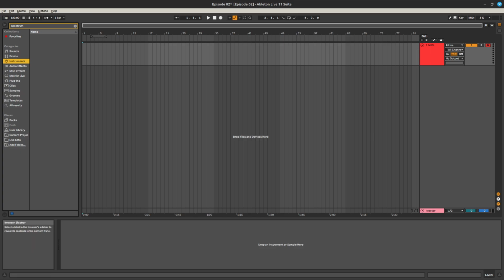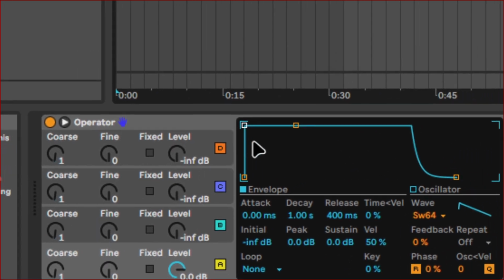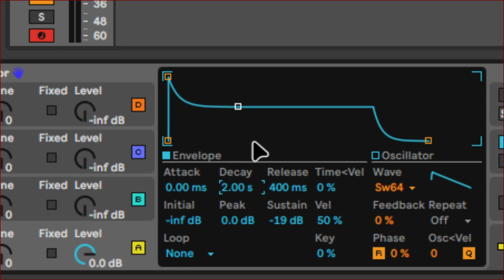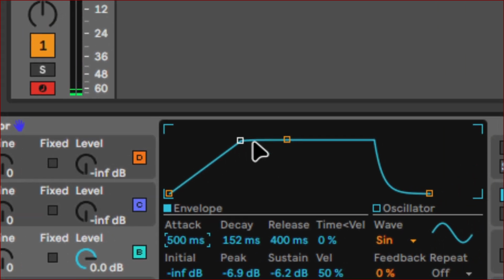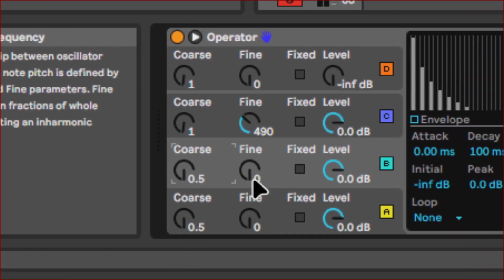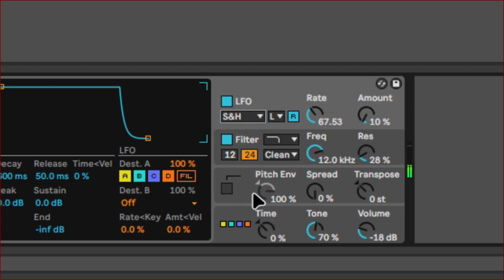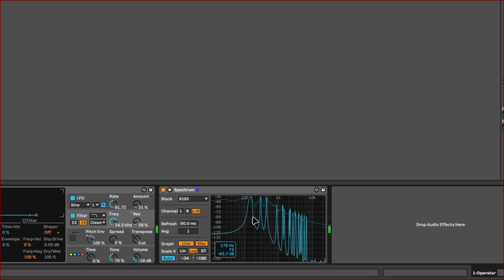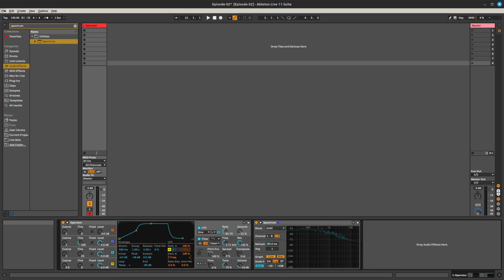Learn Synthesis with Ableton Live S01E02 - Operator's oscillators, envelopes, filters, and LFO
In this episode we are going to learn some of the basic functions of the primary components in any synthesizer using the Ableton Live instrument called Operator. We will look at how the GUI for Operator is structured and where these primary components are. We will learn about oscillators, envelopes, filters, filters, and the LFO. Operator  has 4 oscillators, multiple envelopes for different functions, one LFO that can be assigned to multiple destinations, and a filter that can be a destination of many other components. We will look at how these different components work together and some of the basics of how they are used to make sounds. For example, we will look at the ADSR envelope in detail and how to use the low pass filter to craft the frequency spectrum. This is some of the fundamental knowledge that one needs to know about what basic components in synthesis do and how they work in Operator.

Links